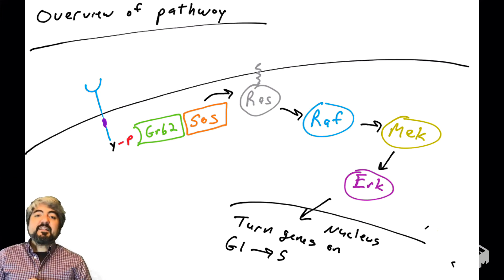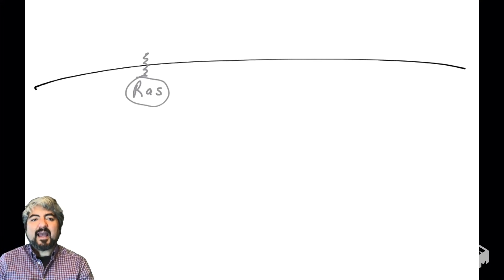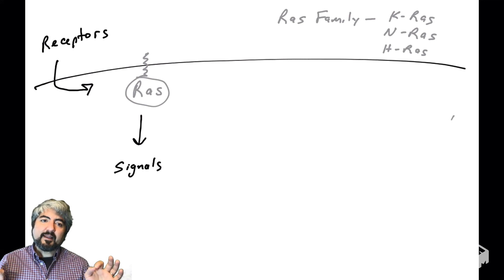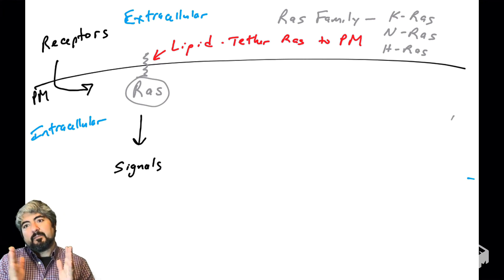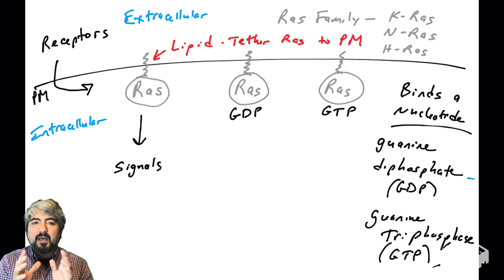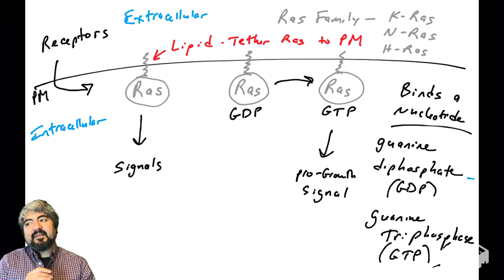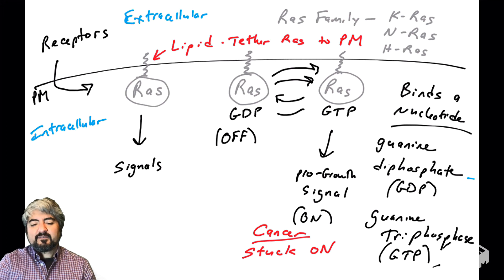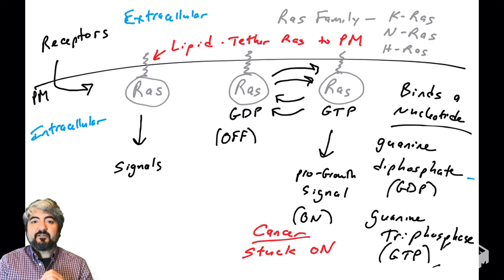Ras - part 1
This video introduces the Ras protein, a key player of the Ras/Raf/Mek/Erk Pathway. Topics include Ras binding to nucleotides GDP or GTP (its role as a G protein), and how that plays a role in pro-growth signals.